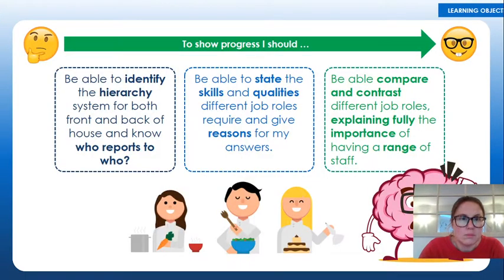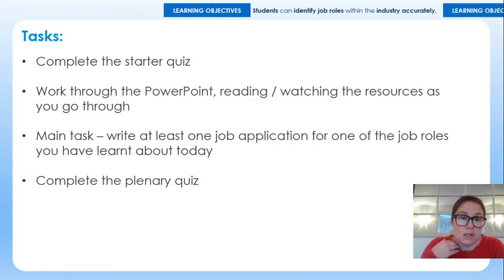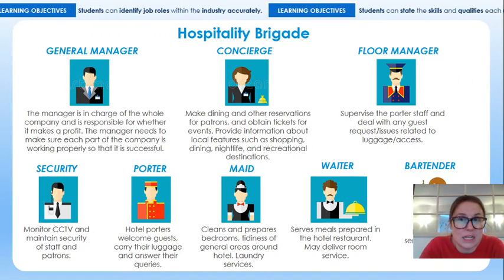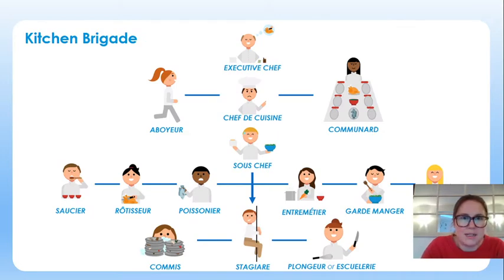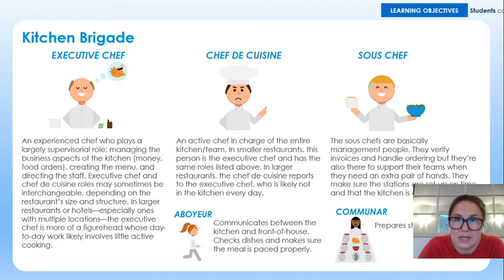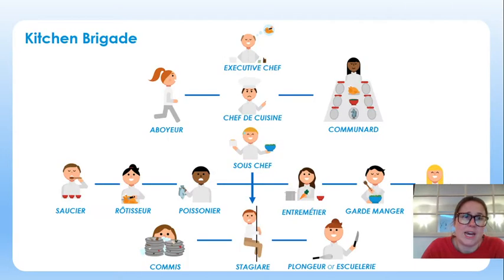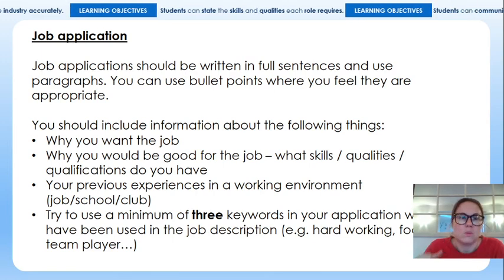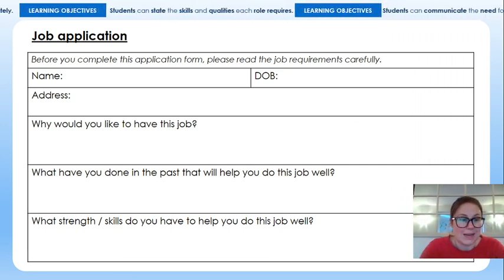DT Food - Year 9 - Term 3 - Job Hierarchy